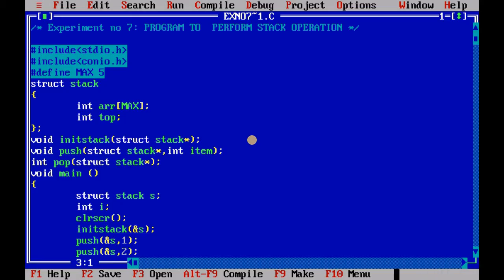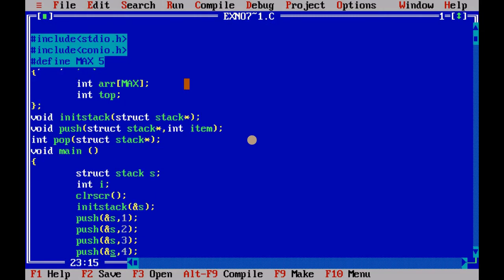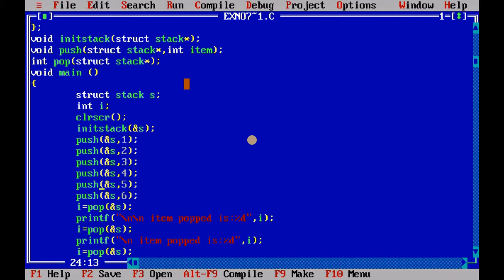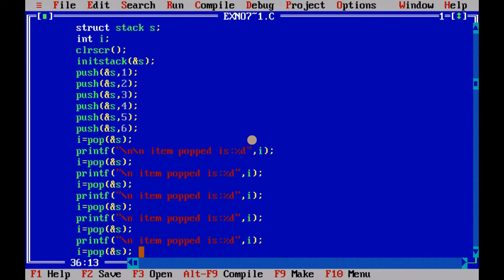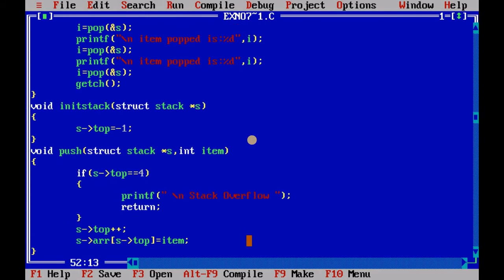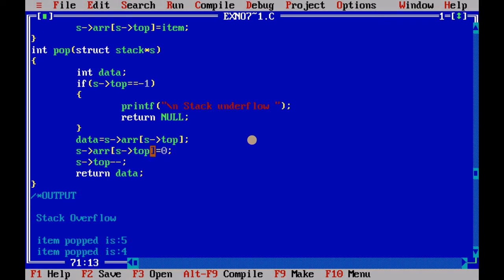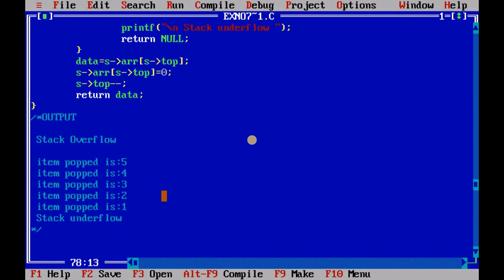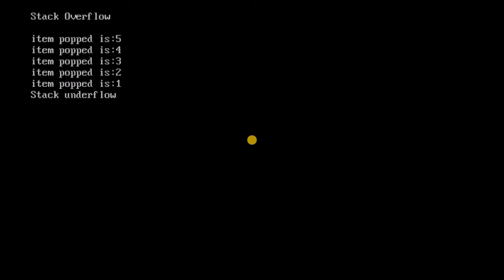EX NO 7 STACK OPERATIONS